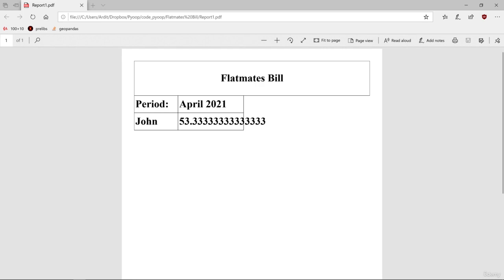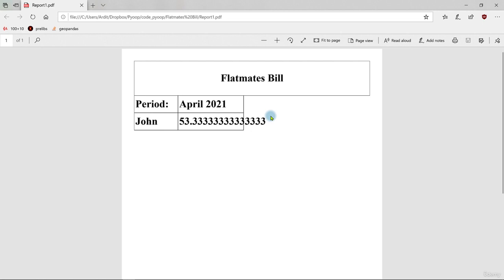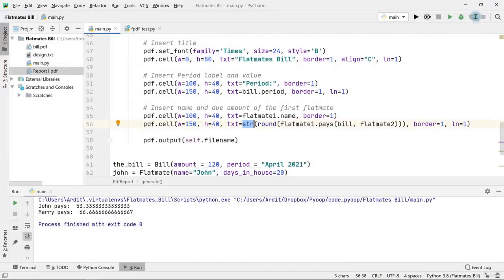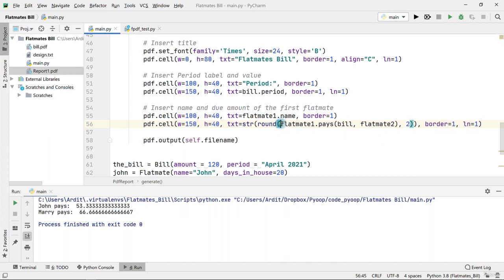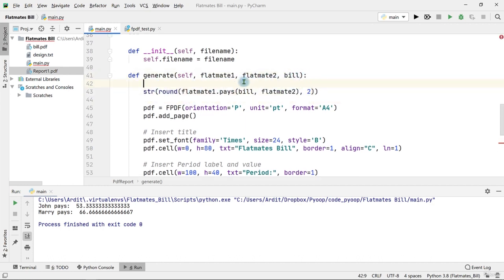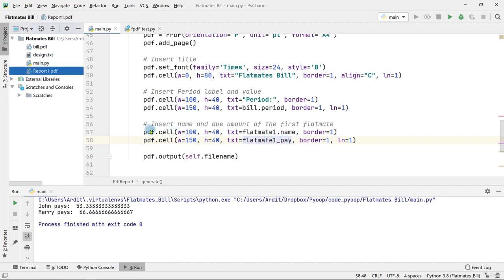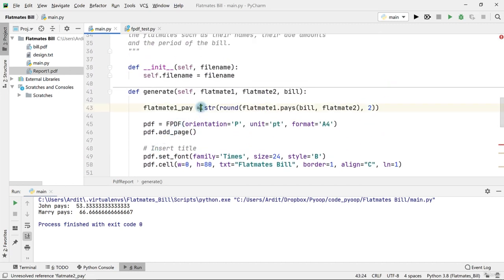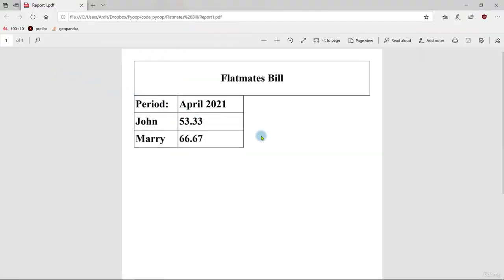Polishing the Code